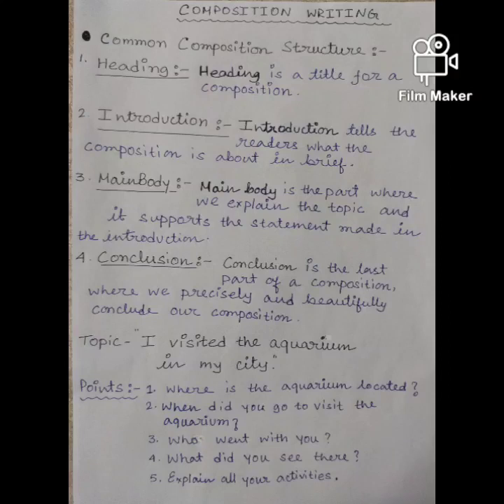Class 4 English (Language) : Composition Writing